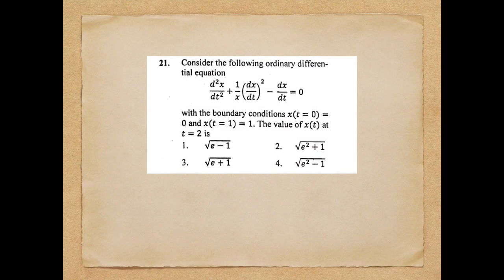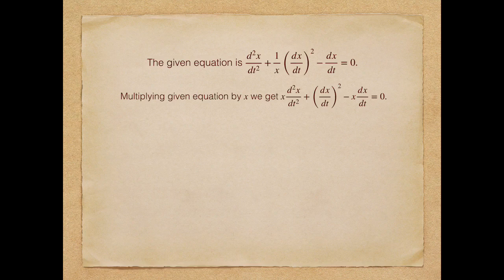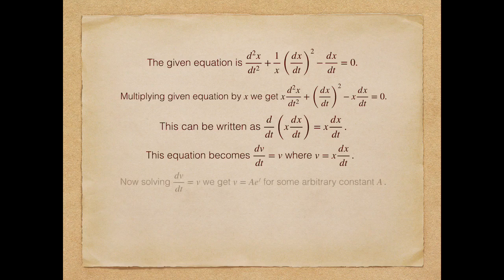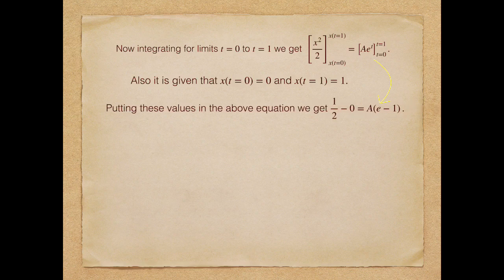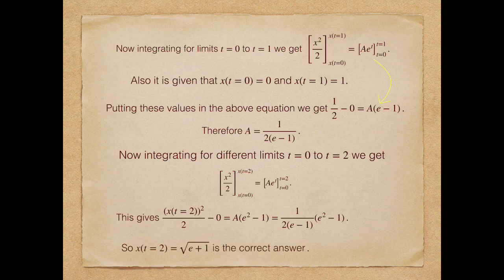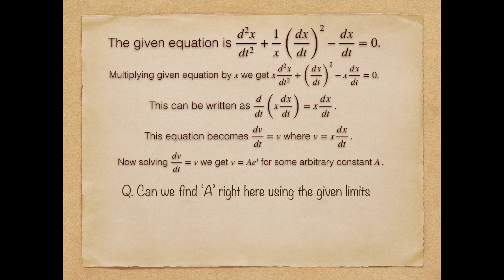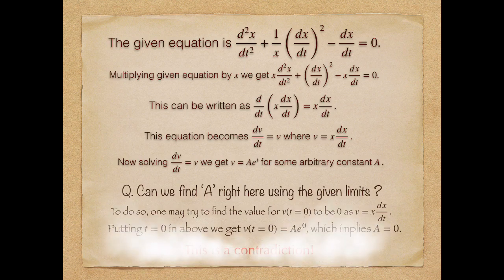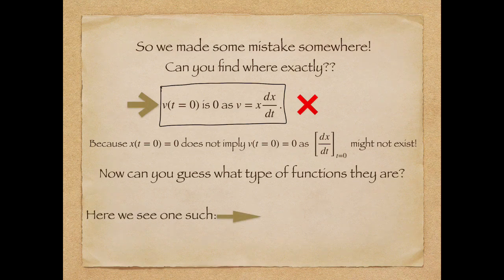Tricky Ordinary Differential Equation || CSIR NET PHYSICS June 2018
▶️▶️ In this video we discuss a very tricky differential equation which came in CSIR NET exam.

👨‍🎓 Some credentials of the creator:
🟢 IIT-JAM ➡️ Rank- 4
🟢 CSIR-NET-JRF ➡️ Twice(Rank- 16 & 19)
🟢 NBHM M.Sc Scholarship holder
🟢 NBHM Ph.D Scholarship holder(twice)
🟢 Selected for Ph.D admission at IIT Bombay, IISER Pune, CMI etc.
🟢 Ph.D (in Math)
🟢 Post Doctorate(in Math)